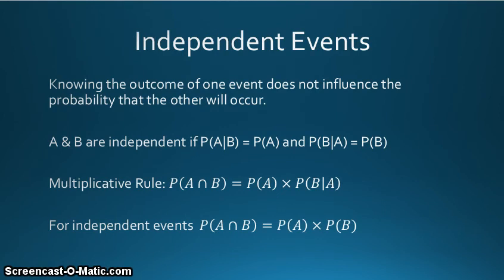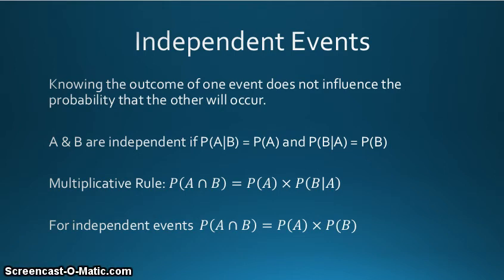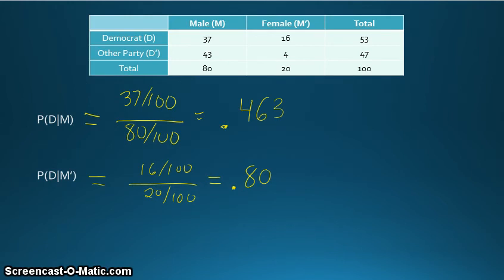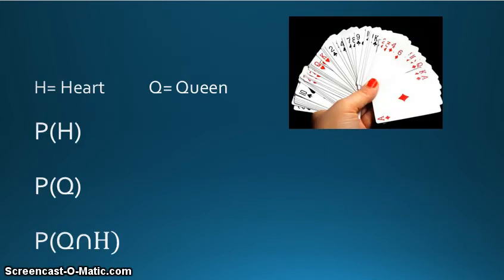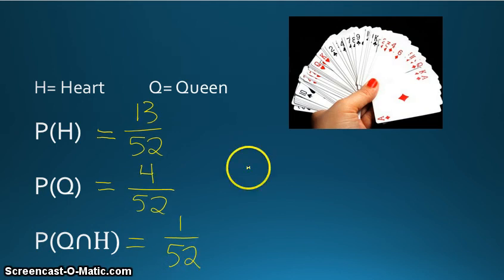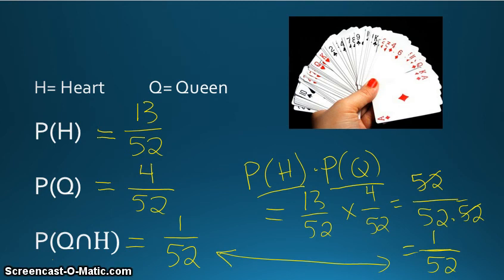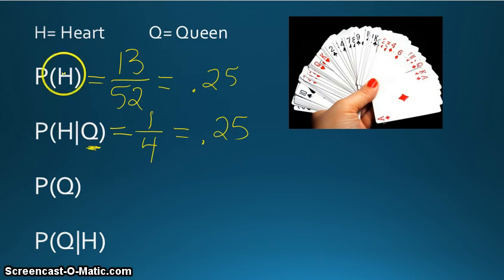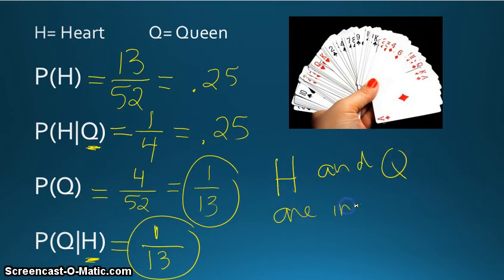stat151 lesson1 4